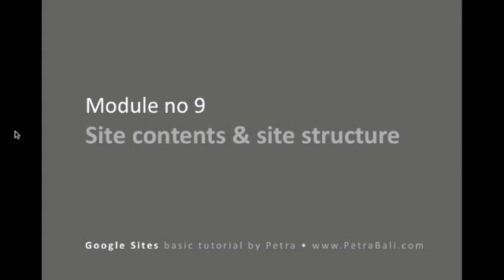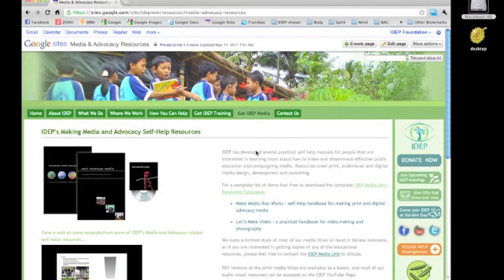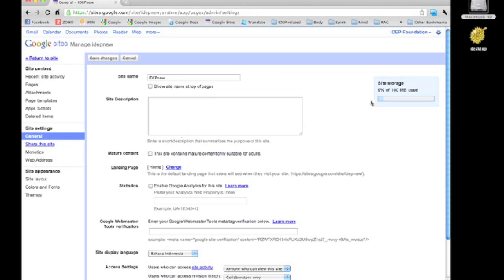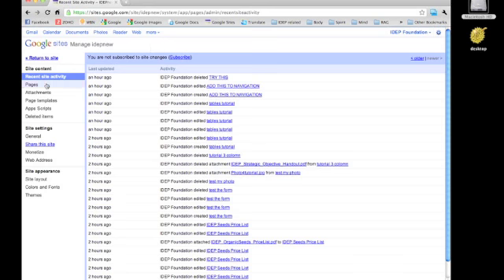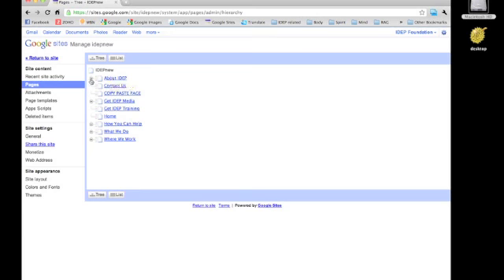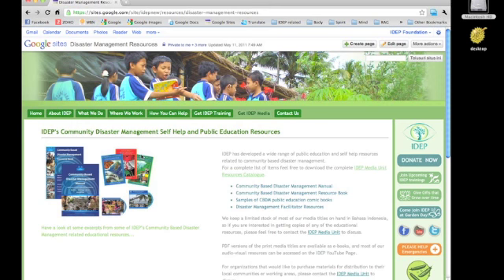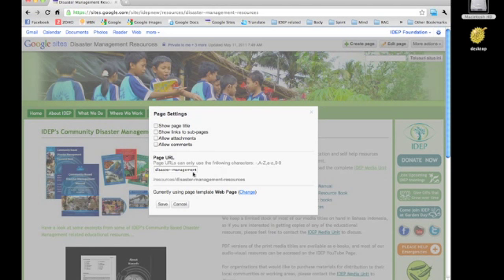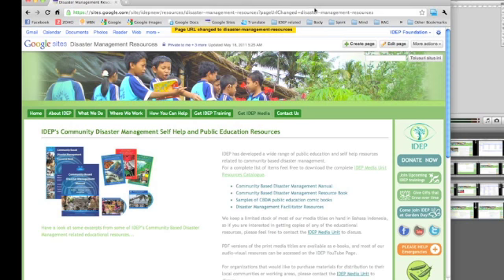GoogleSites Mod 09 SIte Structure.m4v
GoogleSite Mod_09: Site contents & structure - Monitoring your storage space; Keeping your site well organized; Moving a page within the structure; Changing a page's URL; Backing up your site